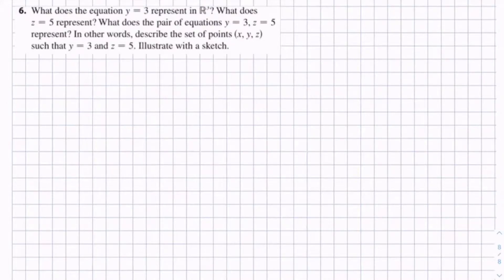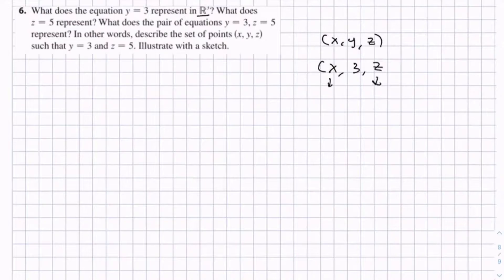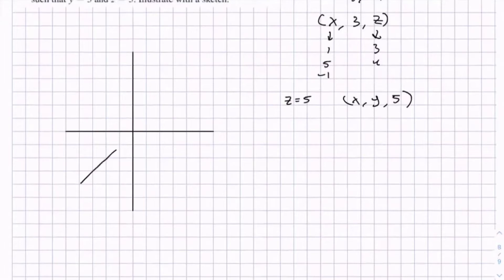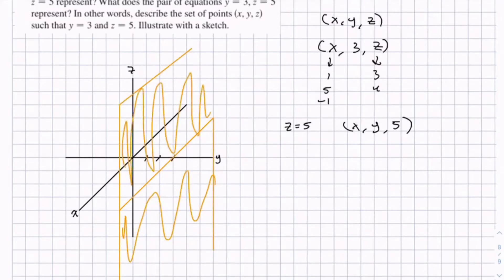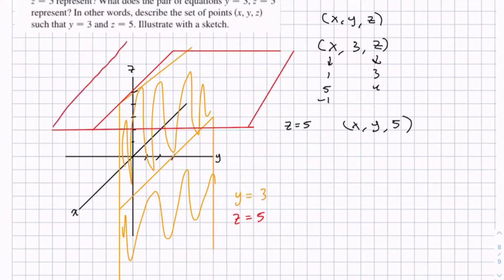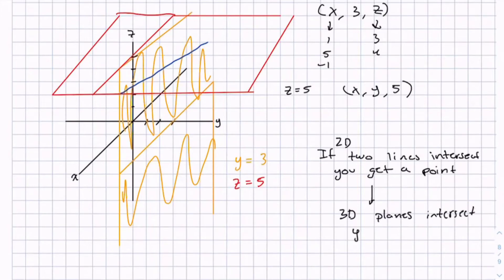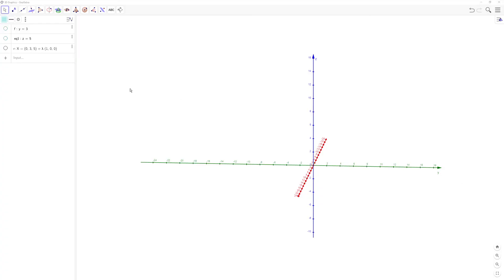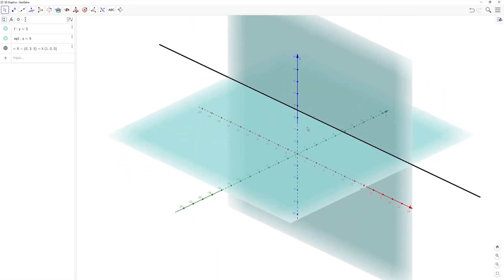How to Describe Sets of Points in 3D (12.1.6)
In this example, we will explore what normally 2D equations means in 3D and describe the set of points the equations represent. Three-Dimensional Coordinate Systems is the first topic in a typical Calculus 3 (multivariable calculus) course. 3D coordinates provide a method to graph and explore vectors, vector functions, multivariable functions, and many applications.

     1. Functions and Models
     2. Limits and Derivatives
     3. Differentiation Rules
     4. Applications of Differentiation
     5. Integrals
     6. Applications of Integration
     7. Techniques of Integration
     8. Further Applications of Integration
     9. Differential Equations
   10. Parametric Equations and Polar Coordinates
   11. Infinite Sequences and Series
   12. Vectors and Geometry of Space
        12.1: Three-Dimensional Coordinate Systems
        12.2: Vectors
        12.3: The Dot Product
        12.4: The Cross Product
        12.5: Equations and Planes
        12.6: Cylinders and Quadric Surfaces
        Review
   13. Vector Functions
   14. Partial Derivatives
   15. Multiple Integrals
   16. Vector Calculus
   17. Second-Order Differential Equations

Question:
6. What does the equation y = 3 represent in R3 ? What does z = 5 represent? What does the pair of equations y = 3, z = 5 represent? In other words, describe the set of points (x, y, z) such that y = 3 and z = 5. Illustrate with a sketch.

Question Copy Pasted:
6. What does the equation y − 3 represent in R3 ? What does z − 5 represent? What does the pair of equations y − 3, z − 5 represent? In other words, describe the set of points sx, y, zd such that y − 3 and z − 5. Illustrate with a sketch.